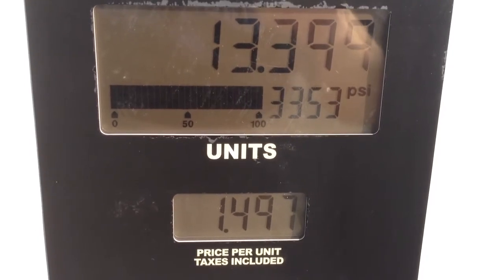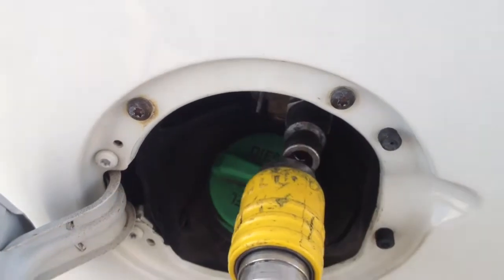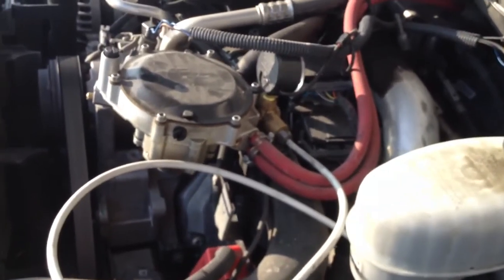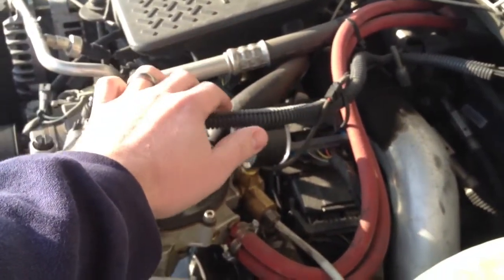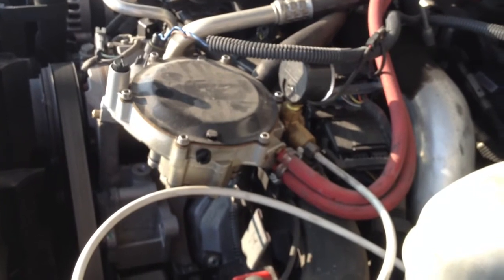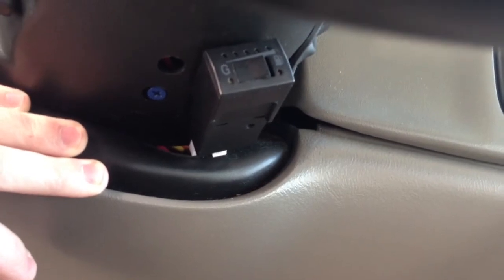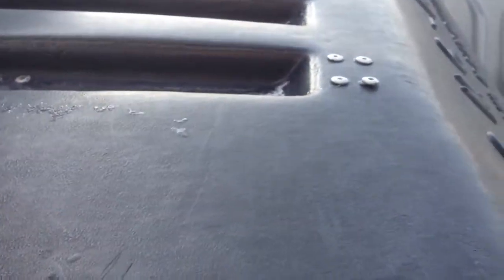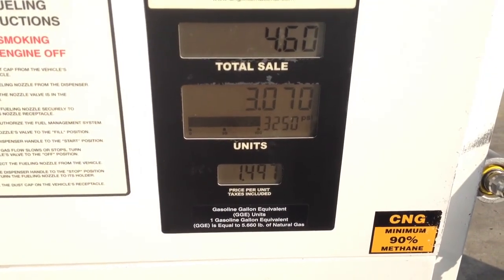Diesel Natural Gas Conversion System Overview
Visit cngedge.com for more information on a diesel conversion system for your rig